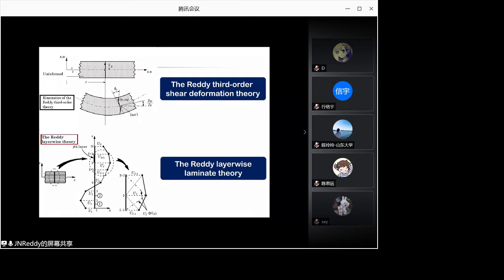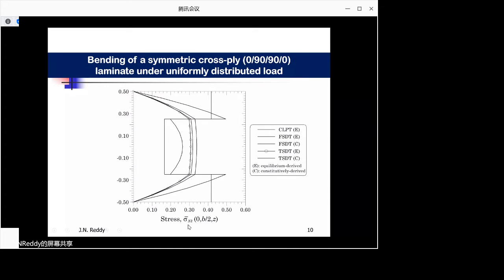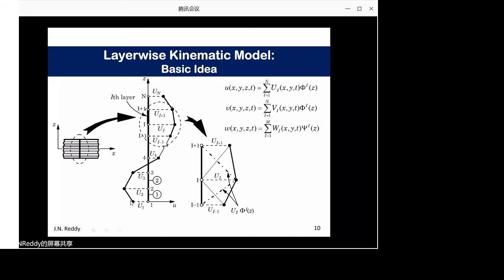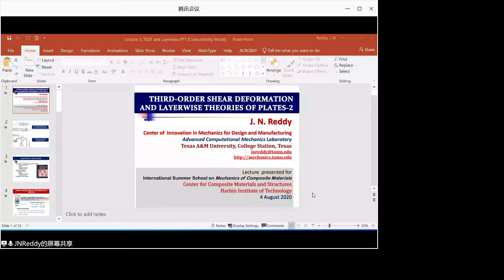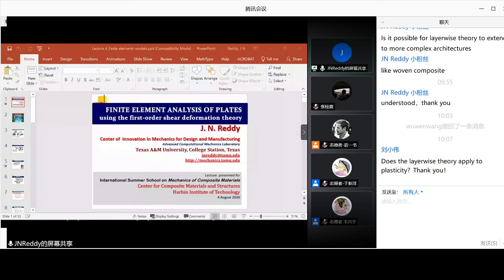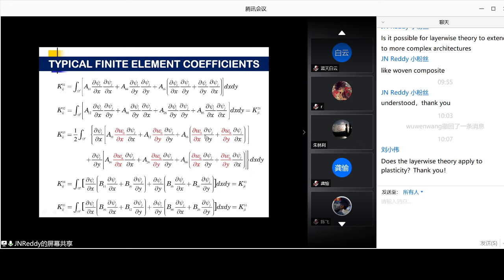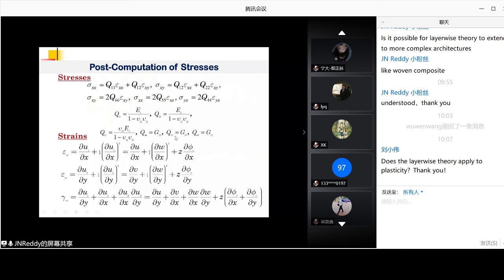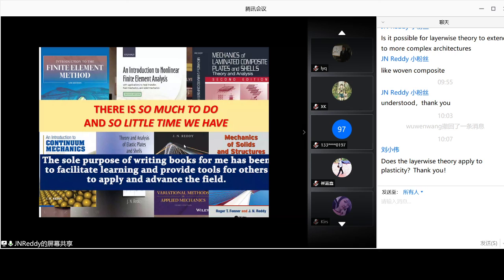group meeting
1